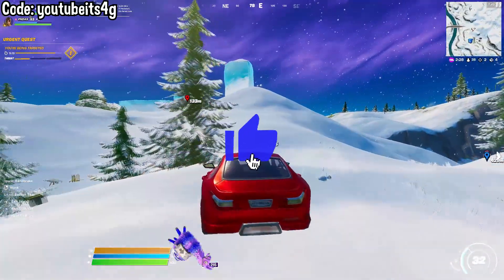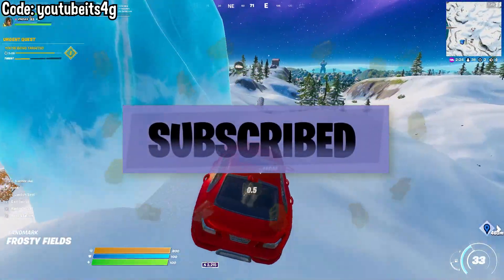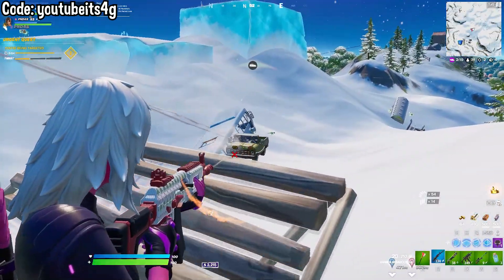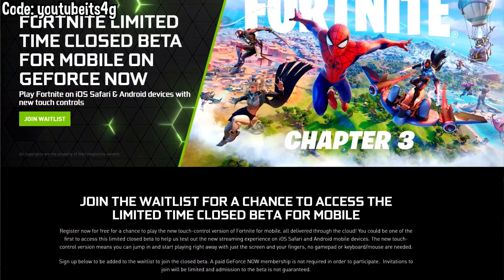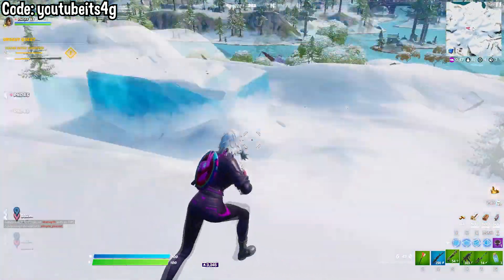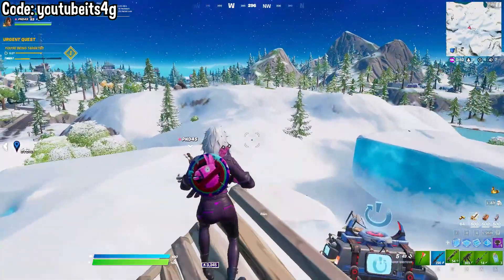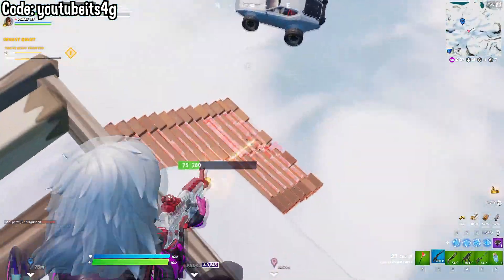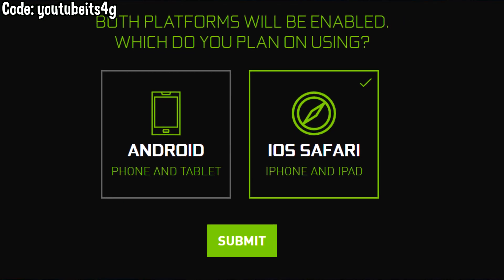FORTNITE: HOW TO PLAY FORTNITE CHAPTER 3 ON iOS 2022! | Fortnite Battle Royale News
Fortnite on iOS has been stuck in chapter 2 season 3 since August 2020! Today we might finally have made some progress toward getting it back!

on your iOS device to play Fortnite mobile on iOS!